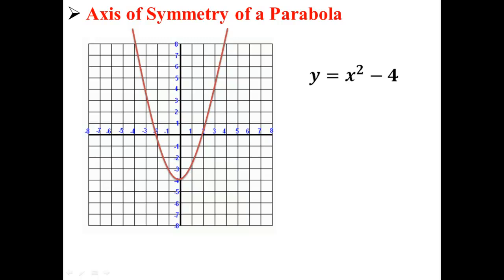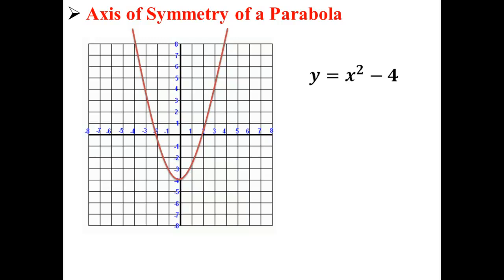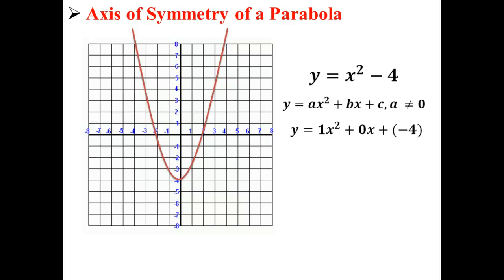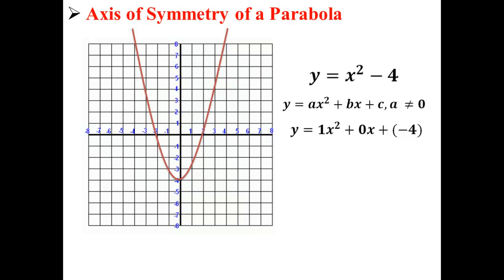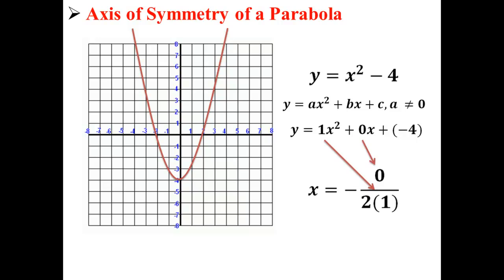Axis of Symmetry of a Parabola